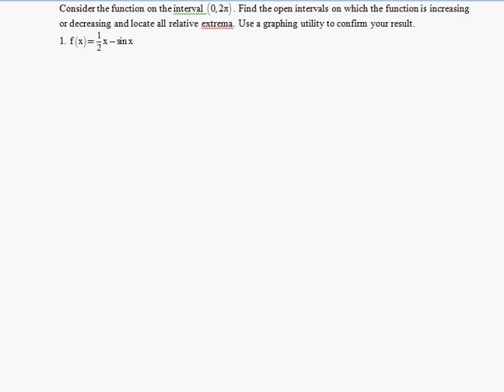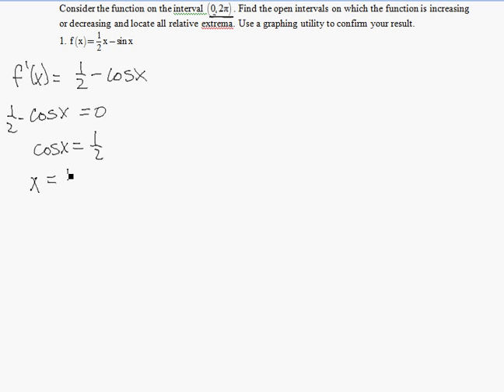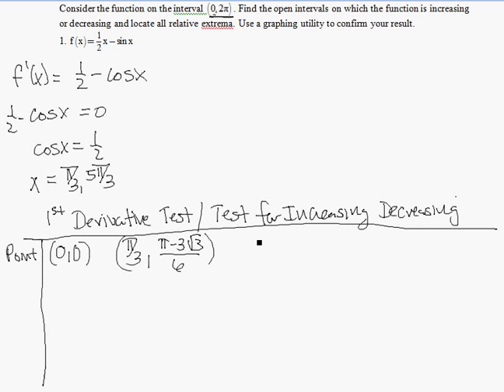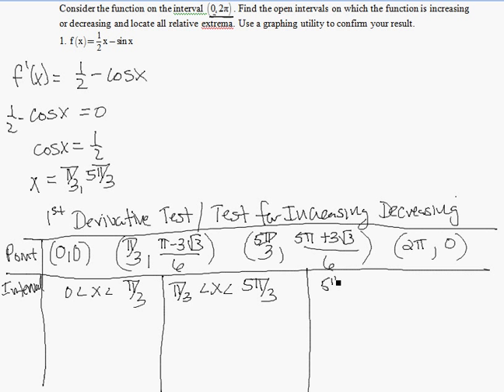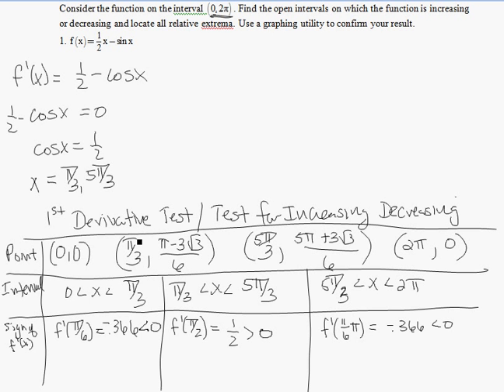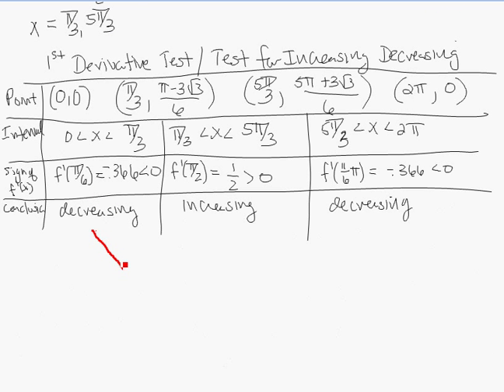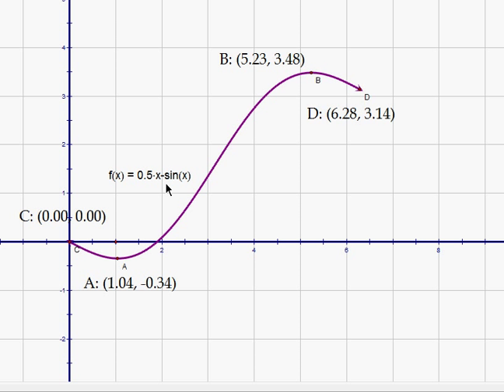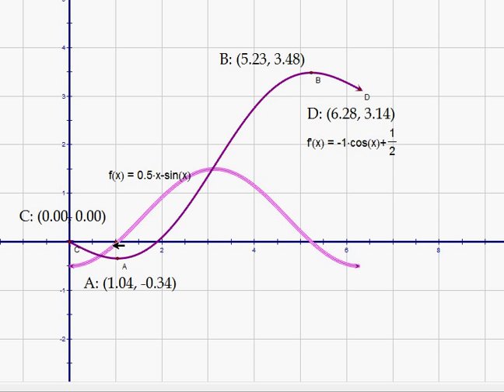First Derivative Test Trig